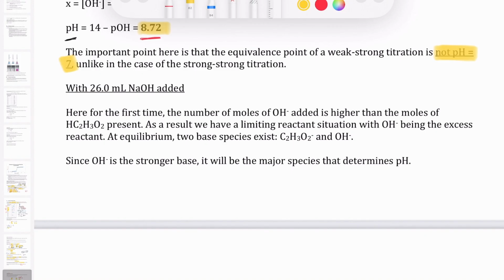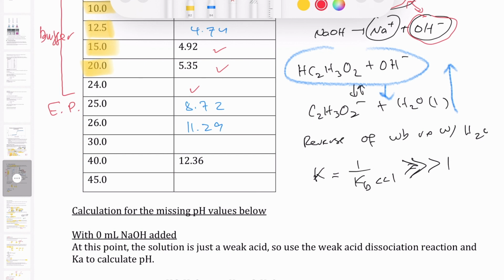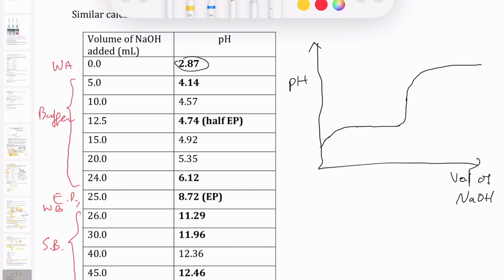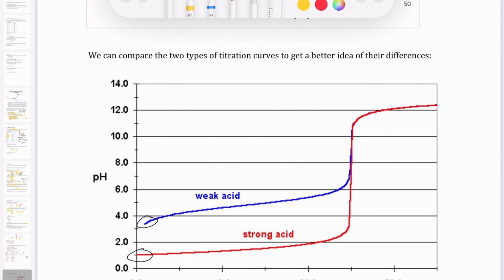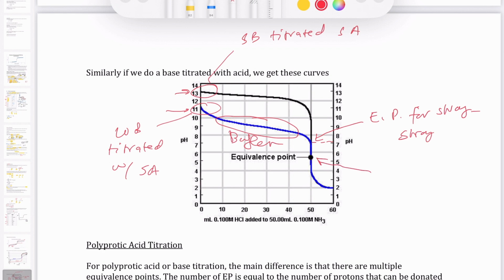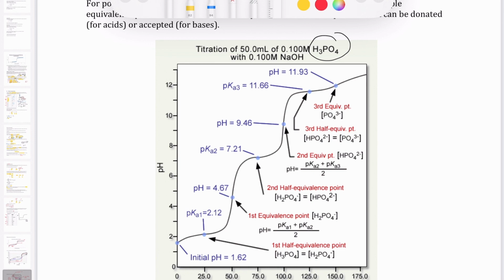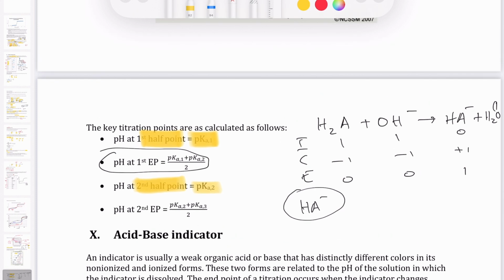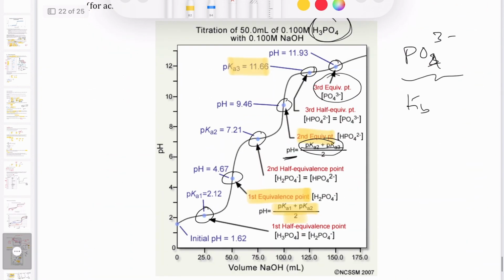Chem 12 Titration Part 4: Weak-Strong Titration pH and Titration Curve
This is the second of a 2-part video on the calculation of pH in a weak acid-strong base titration. This part covers the calculation after the equivalence point to the end of the titration when there is excess strong base. In addition, the shape of weak-strong titration curves are discussed. Lastly, polyprotic acid titration is also discussed along with how to calculate the pH at various half and equivalence points.